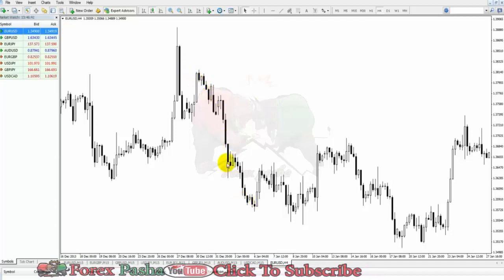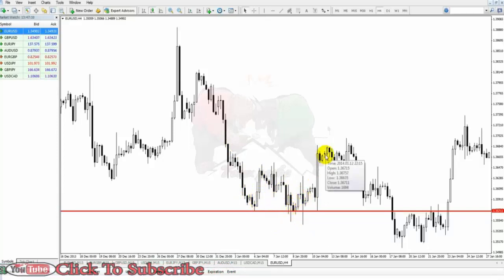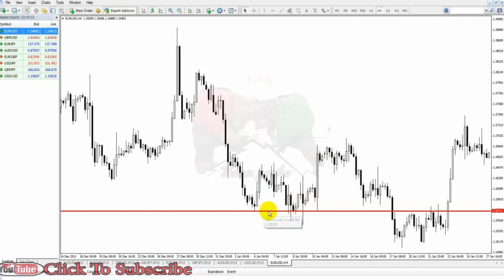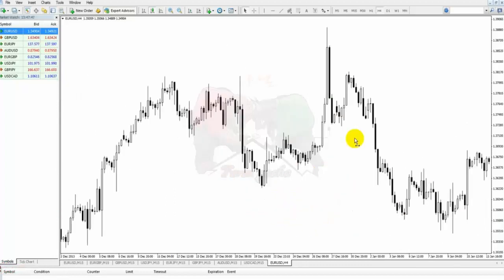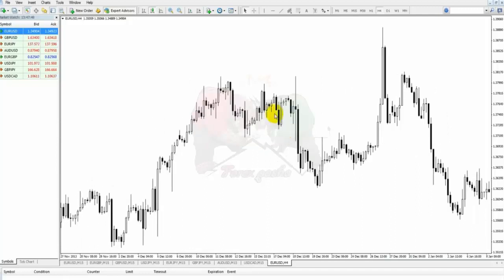how to use|forex trading market|best|support and resistance|level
how to use|forex trading market|best|support and resistance|levelWelcome Friends to pakistan 's Biggest Technical Analysis Youtube Channel
Professional Forex Trader & Trading Coach Akil Stokes shares educational videos on how to become a consistently profitable trader & Motivationa
 forex support and resistance lines,
 support and resistance forex, forex support and resistance trading forex,
forex support and resistance strategy, forex supply and demand, forex support and resistance indicator
, urban forex support and resistance,
supply and demand forex trading, Support And Resistance,
 forex supply and demand 7 of 12,
, forex trading, currency tradingl